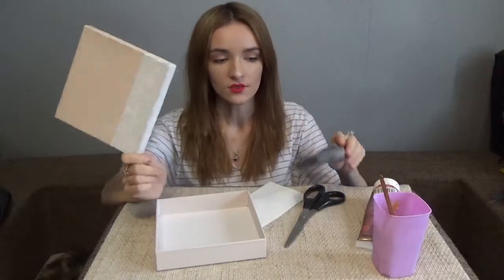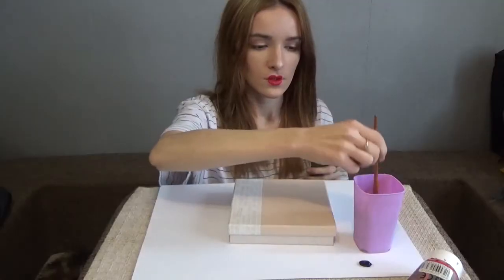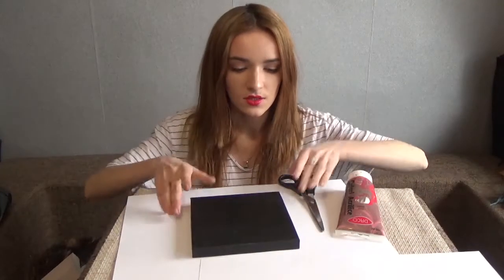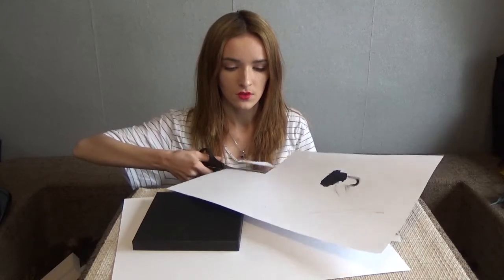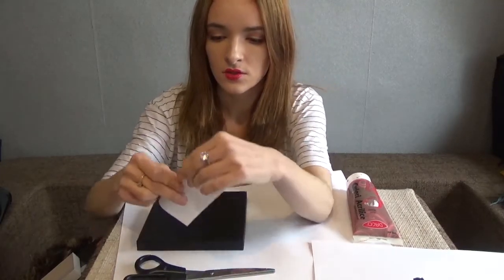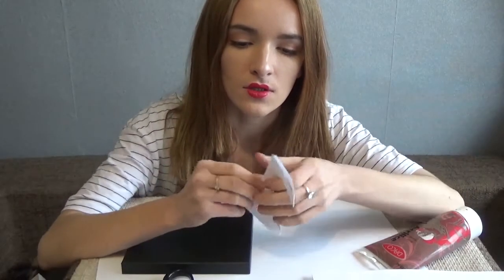'LOVE BOX' TUTORIAL / DIY // VALENTINE'S DAY / BIRTHDAY / ANNIVERSARY